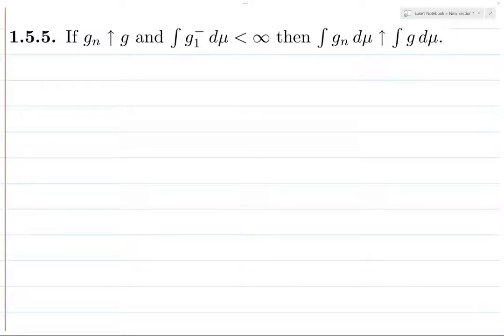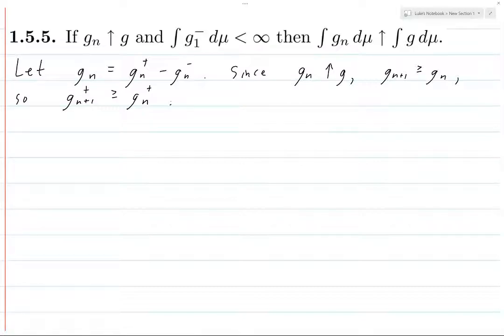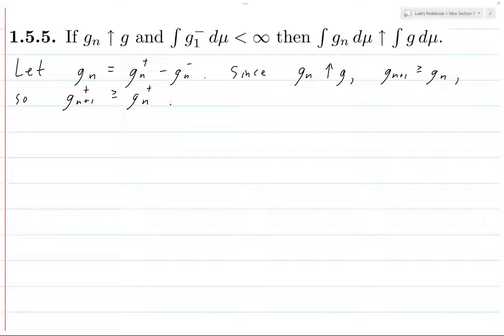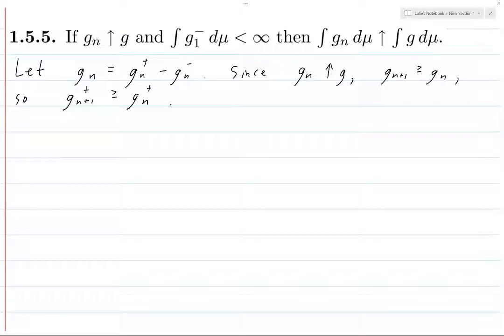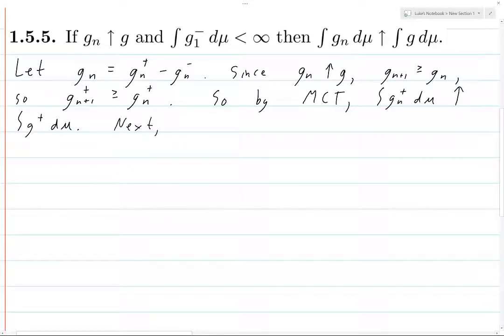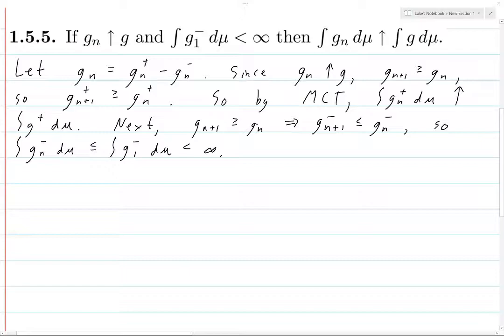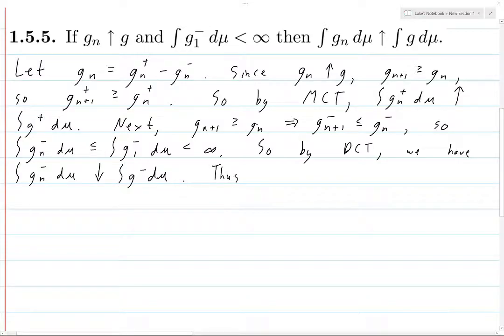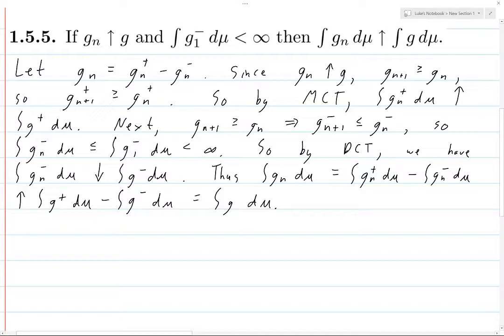Durrett Exercise 1.5.5